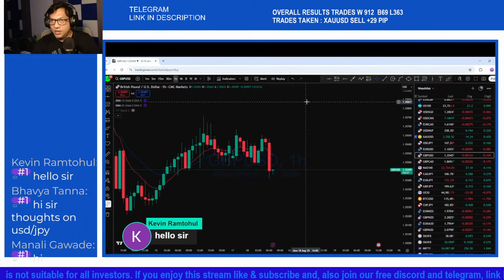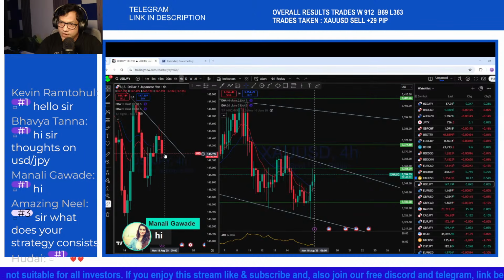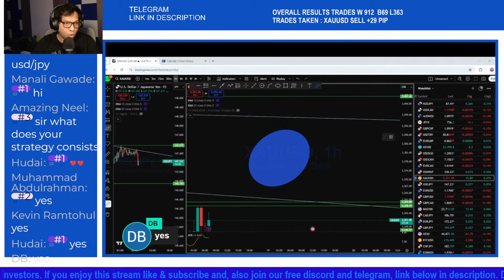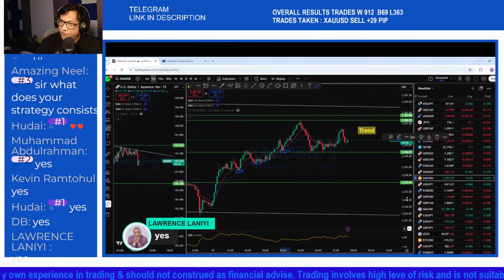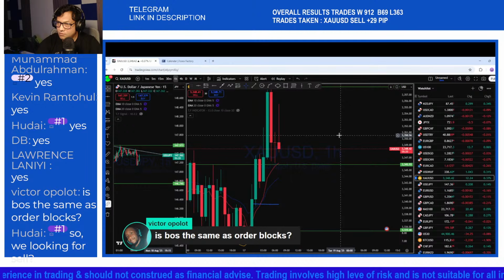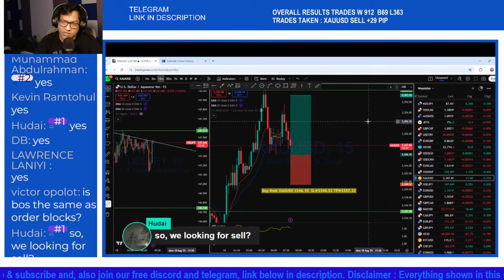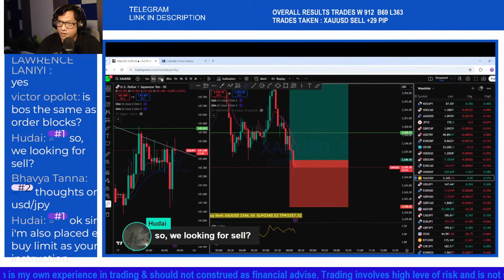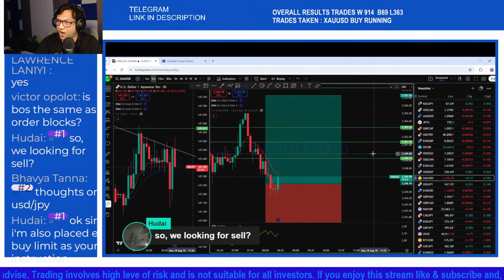🔴LIVE FOREX TRADING LONDON SESSION: XAUUSD,GBPJPY,EURUSD,GBPUSD